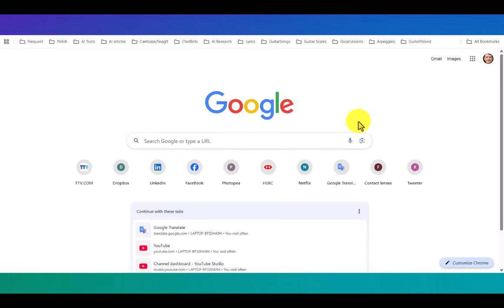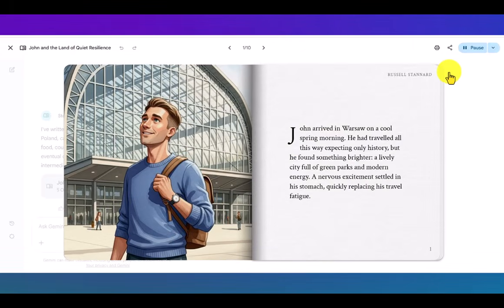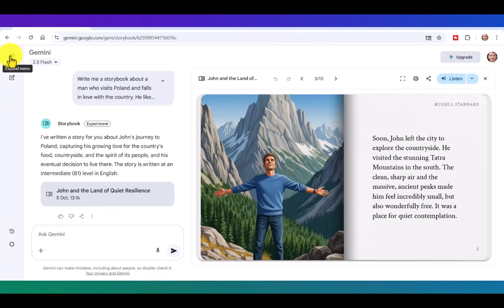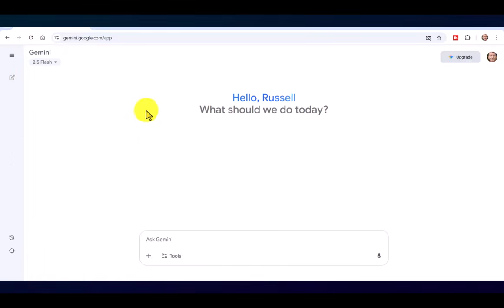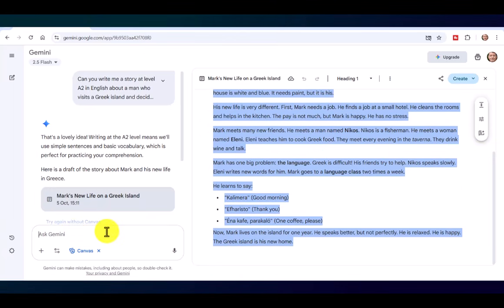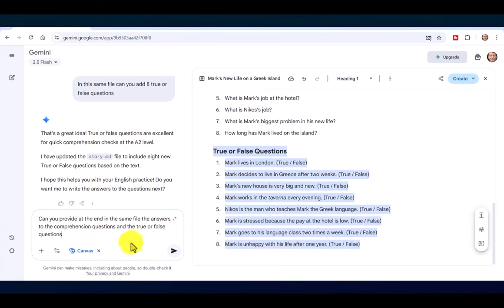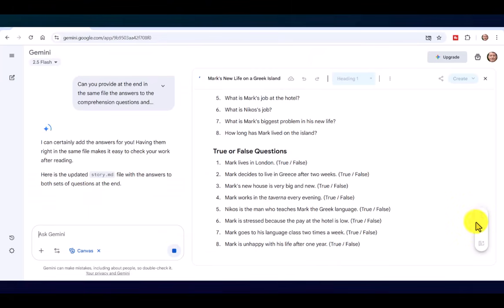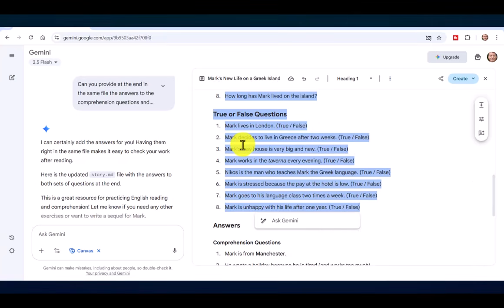The AI Workflow Every Teacher Needs to Know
Complete training in advanced features in Google Gemini Storybooks for Teachers

00:00 Advanced Google Gemini Storybooks
01:55 Generate a storybook
03:09 Let's look at the book
03:43 Share your Gemini Storybook
05:12 Complete Advanced Storybooks
11:56 Another useful video
12:39 Study with Russell

Unlock the full potential of Google Gemini Storybooks for advanced language teaching with this comprehensive training video. Go beyond the basics as we guide language educators through a step-by-step masterclass in creating and leveraging custom storybooks to build complete, engaging lesson plans.

In this advanced tutorial, you will first learn how to precisely control every element of your Gemini Storybook generation, including setting the exact language proficiency level (e.g., A1, B2, C1), defining the context and genre, and even specifying the desired visual illustration style. See how to generate the storybook and then share it with students via a simple link, utilize the read-aloud narration feature, and prepare a printable version.

The video then unveils a powerful, game-changing workflow for advanced content creation. Discover the strategy of generating the story text first within the main Google Gemini chat interface. This unique method allows you to then instantly copy the text back into the chat to generate a visually complete storybook. Crucially, by keeping the original text in the main chat, you can seamlessly prompt Gemini to produce a rich array of supplementary, tailored learning materials:

Targeted Comprehension Questions

Forced-Choice Questions

Curated Vocabulary Lists

Gap-Fill Exercises

This technique automates the tedious task of lesson planning, transforming a single custom story into a complete, ready-to-use lesson package. This is the ultimate guide to mastering Gemini Storybooks to create personalized, high-quality, and level-appropriate content for any language classroom. Perfect for language teachers seeking to integrate advanced AI tools into their teaching practice and maximize student engagement and measurable proficiency gains.